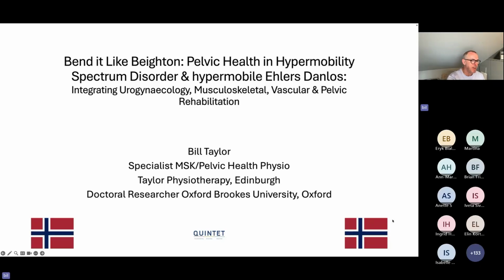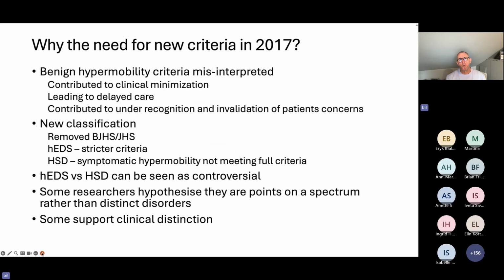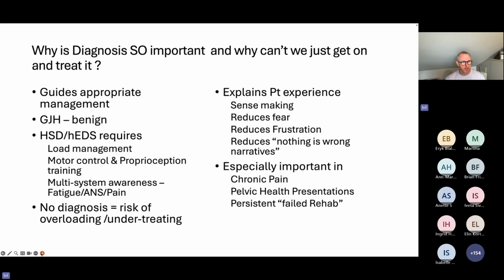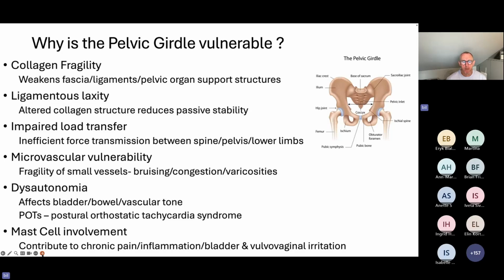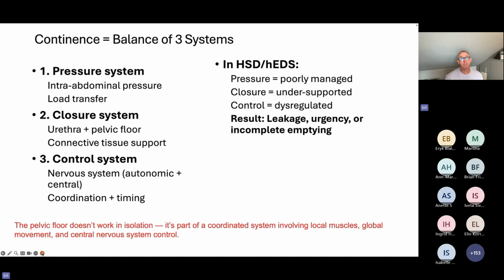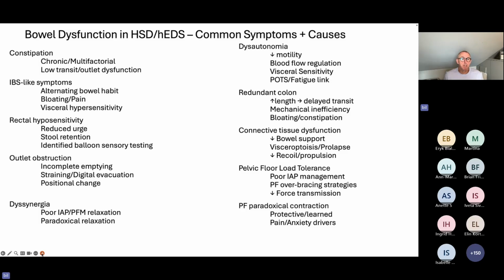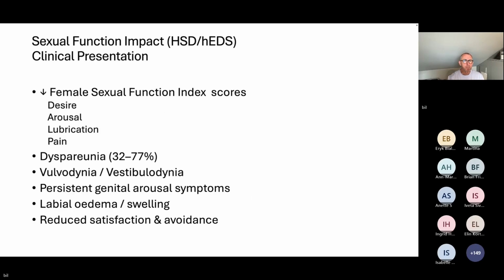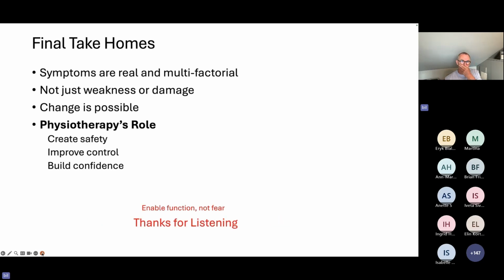Bend it like Beighton: When Hypermobility hits the Pelvic Floor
27/05/2026
Presentatør: Bill Taylor